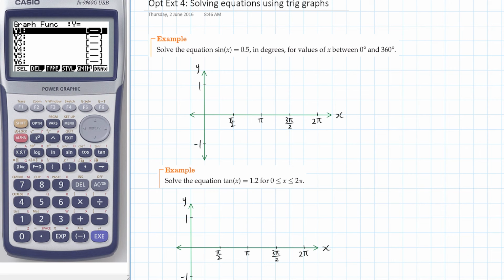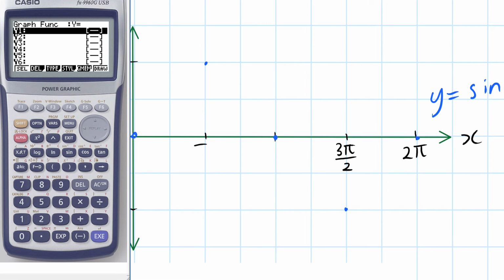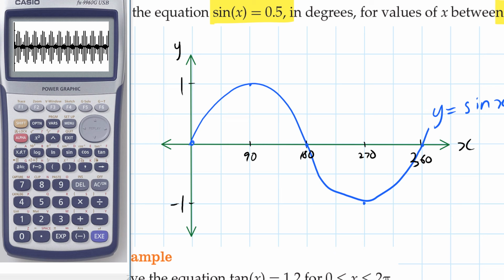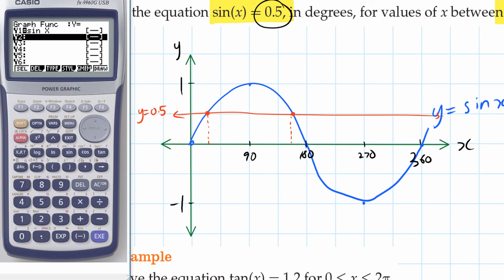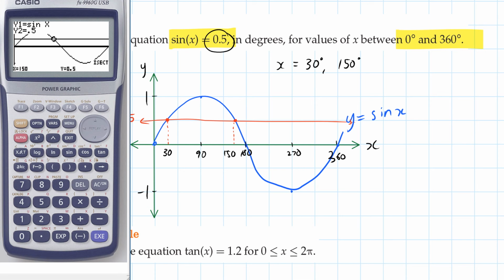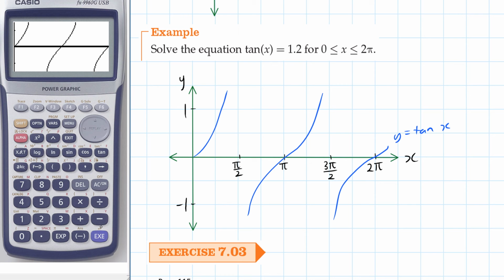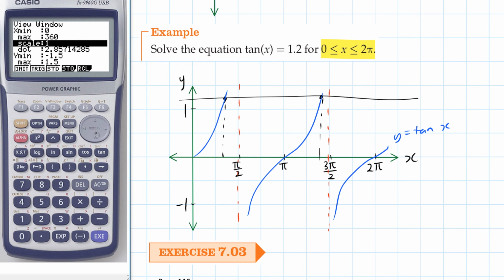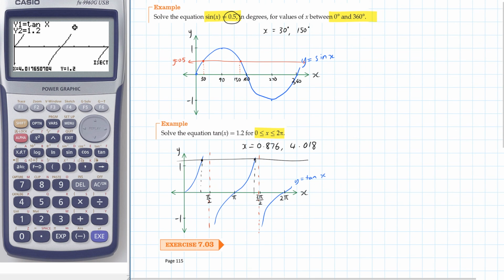Solving trig equations